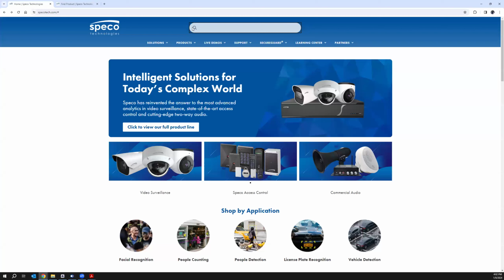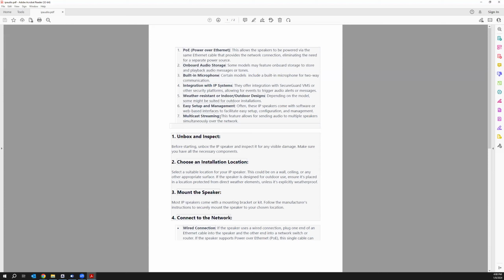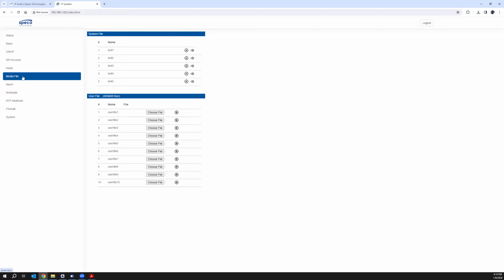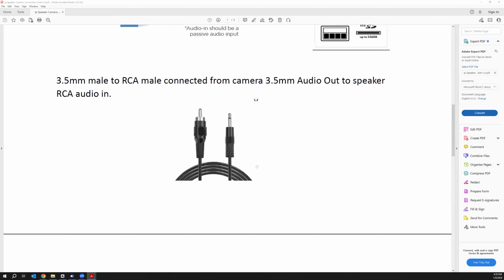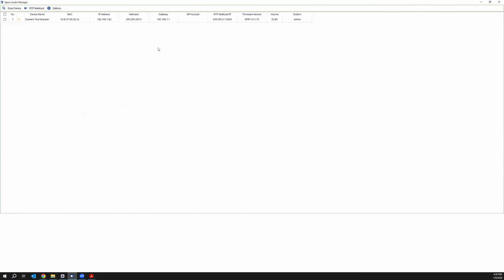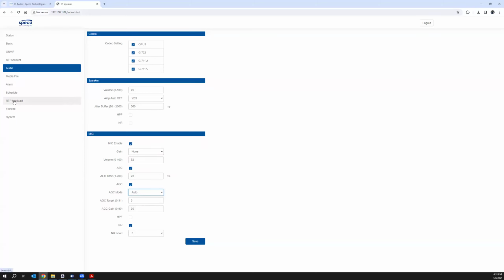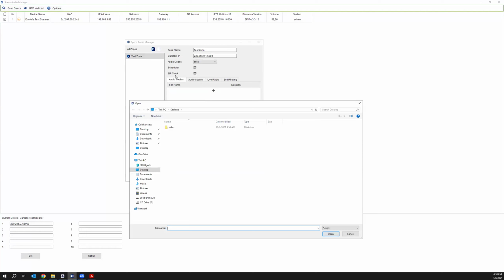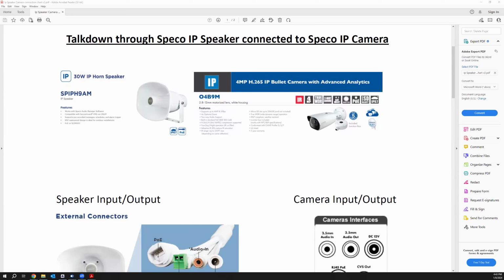Speco Technologies IP Speaker Line